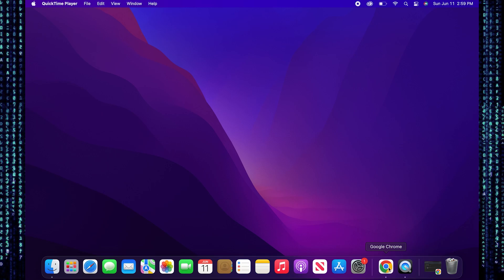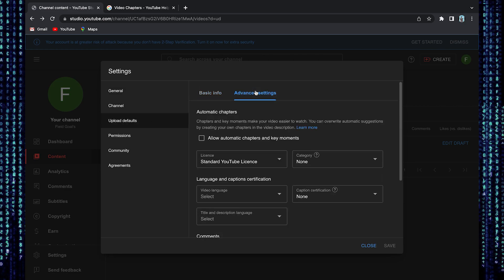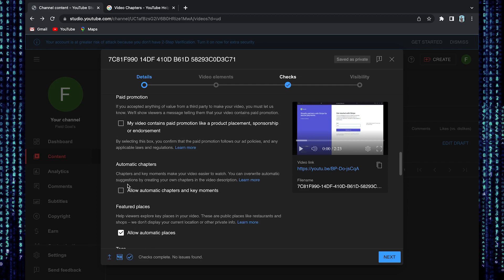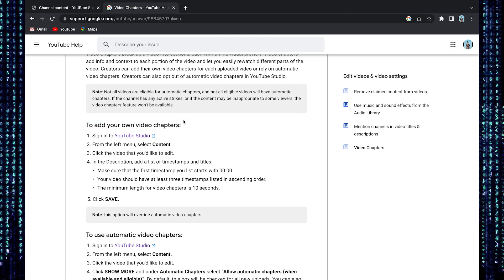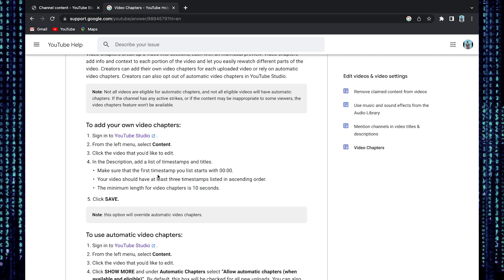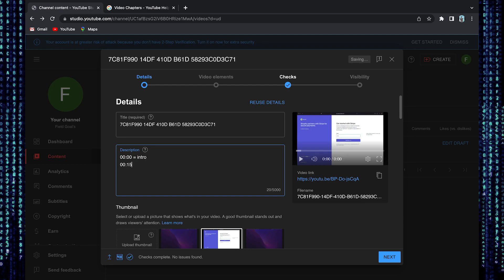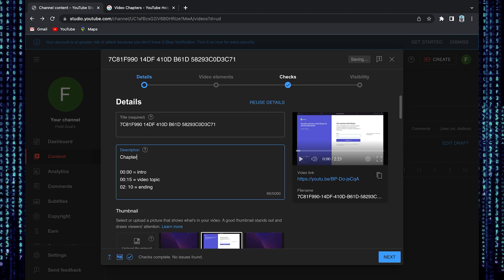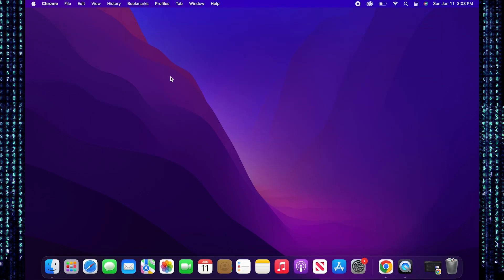How To Put Chapters In Youtube Video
In this practical tutorial, learn how to effectively add chapters to your YouTube videos, enhancing viewer navigation and providing a more interactive viewing experience. Chapters allow viewers to easily jump to specific sections within your video, making it convenient for them to find the content they're interested in.